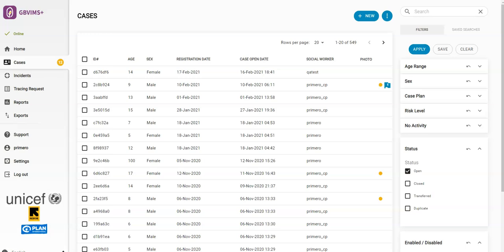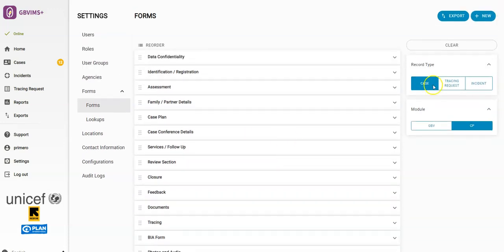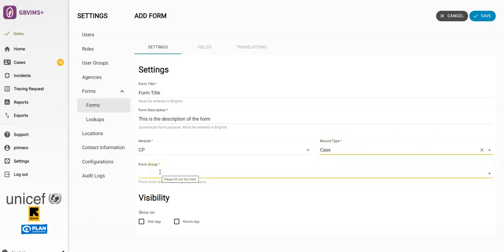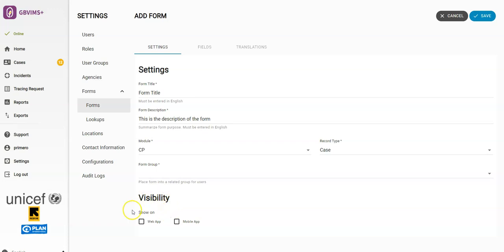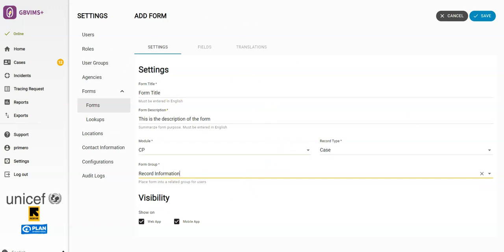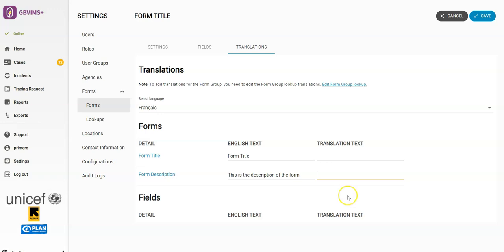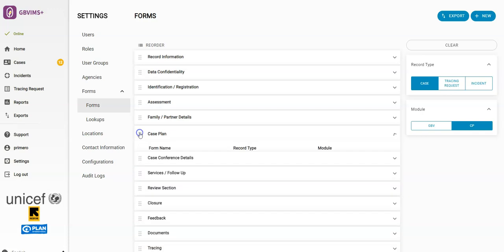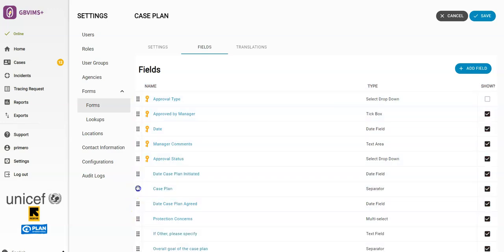Creating and Editing Forms in Primero